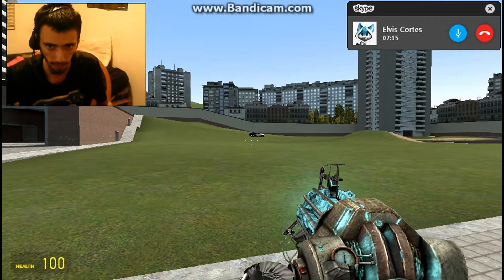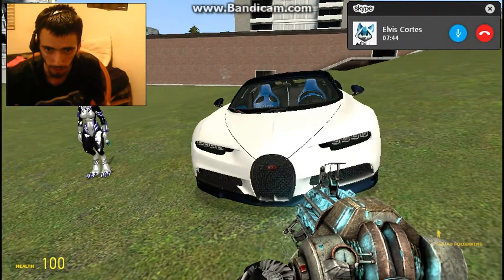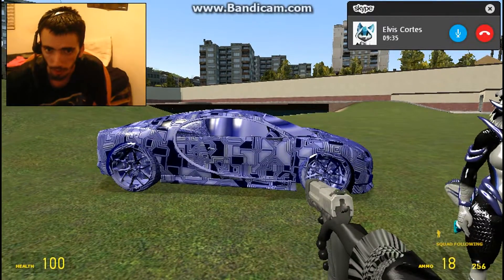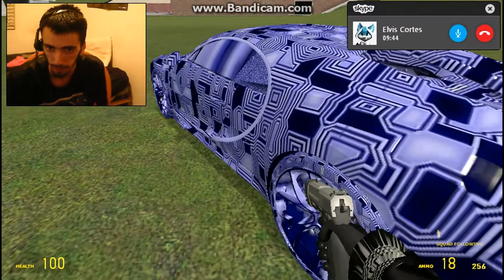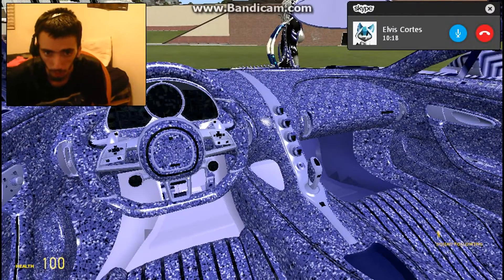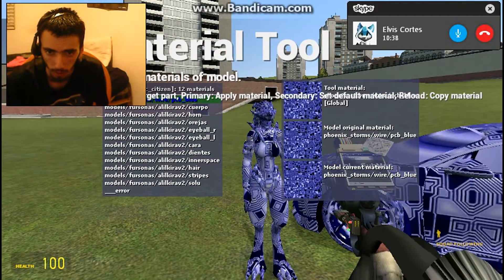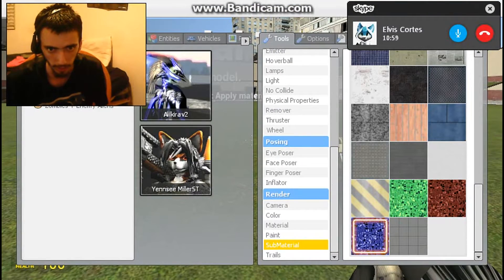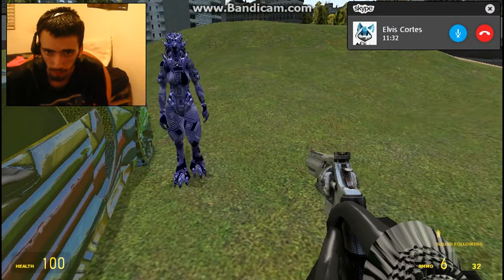Lets play Garrys Mod part 31:bugatti chiron mod/ special guest